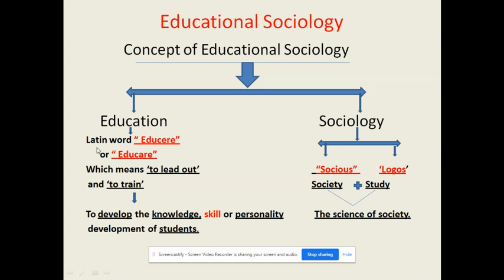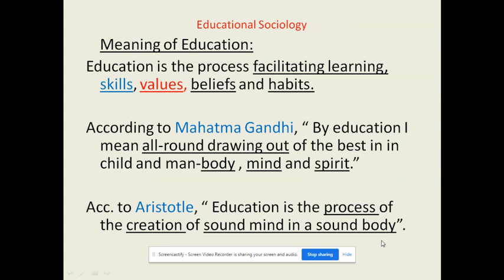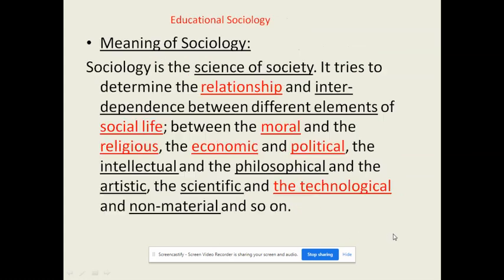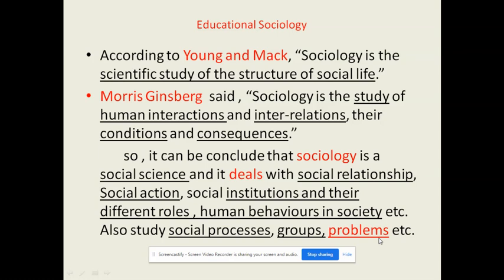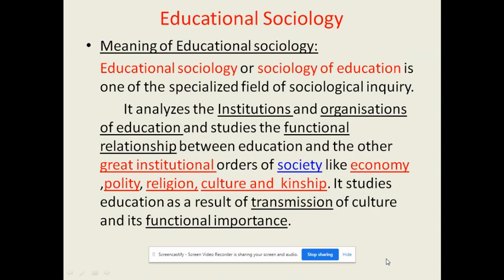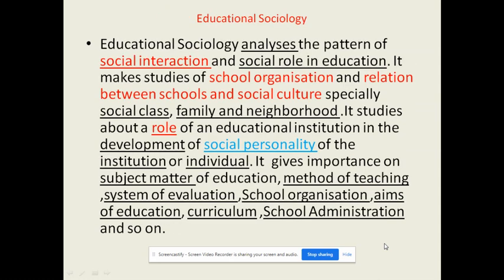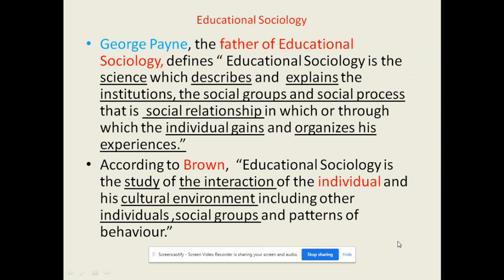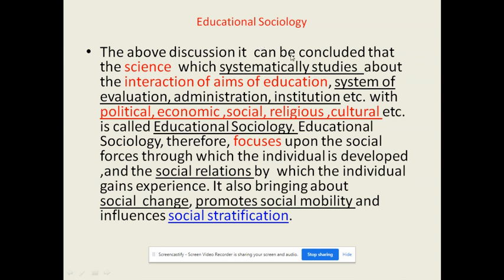Meaning of Educational Sociology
Meaning of Educational Sociology as per CBCS syllabus from C2 Sociological Foundation of Education under Dibrugarh University for B.A 1st sem.